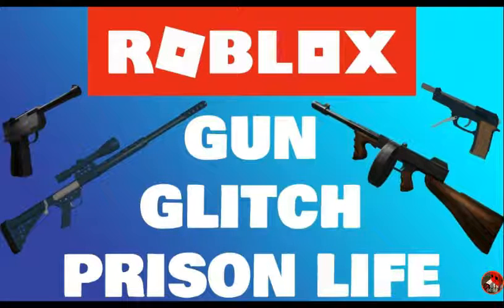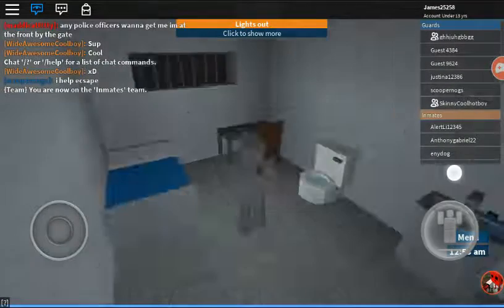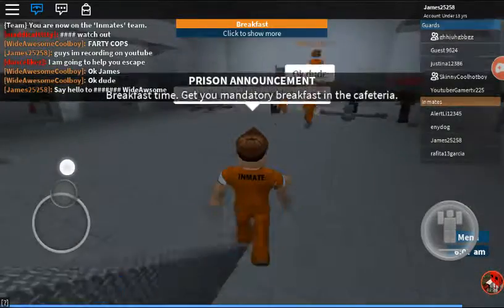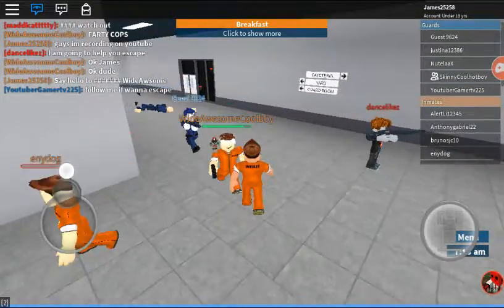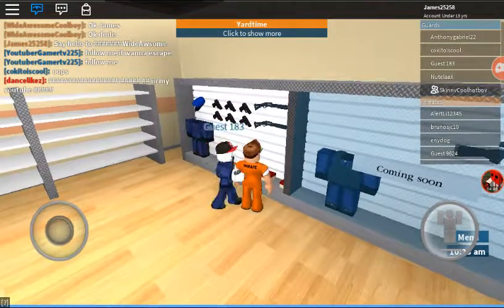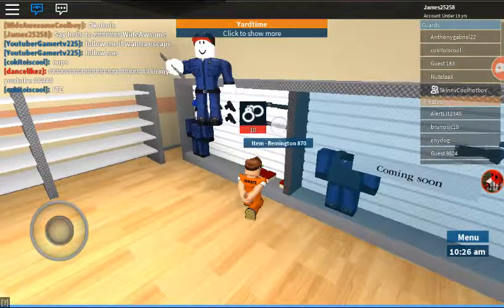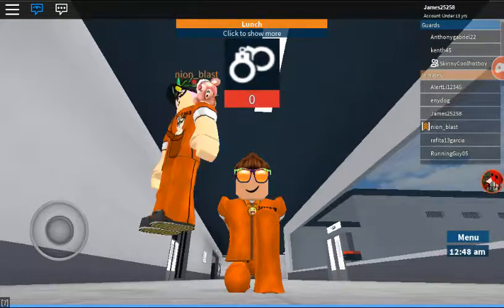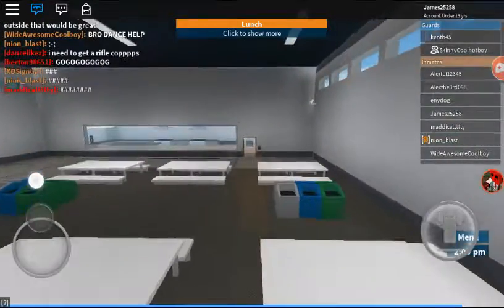ROBLOX PRISON LIFE GUN GLITCH (100% WORKS)